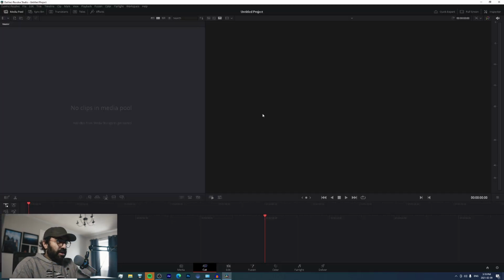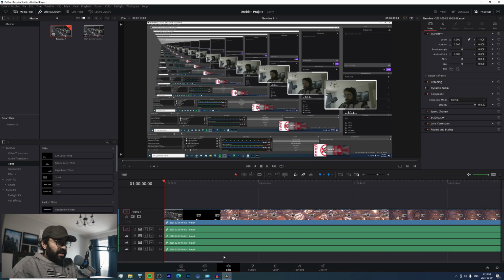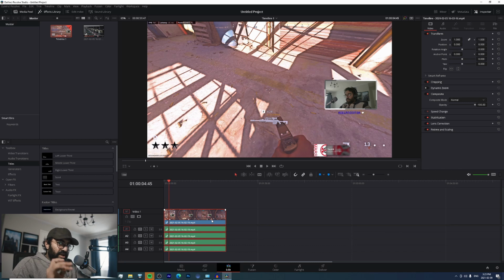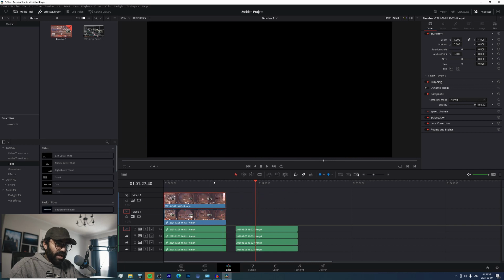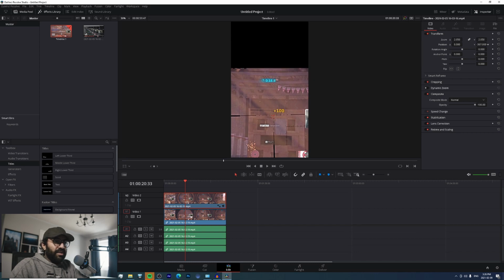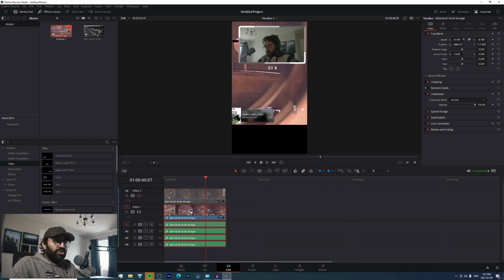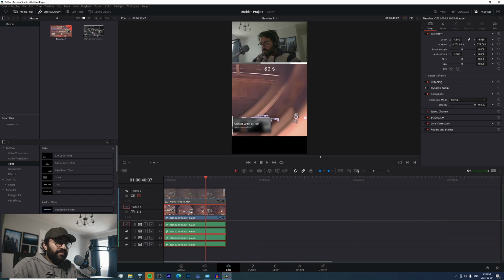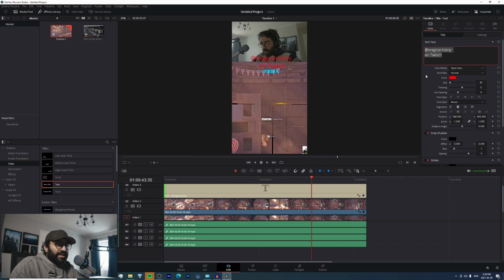Make Your TikTok's Better and Faster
If you're trying to find a way to make your TikTok videos better and faster look no further! I breakdown a way to edit your clips faster and into better TikTok's!